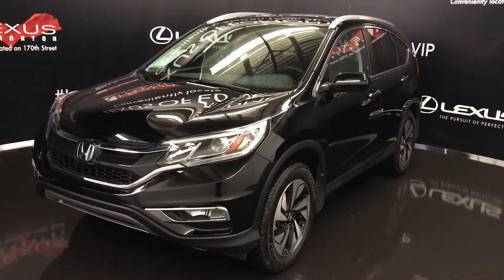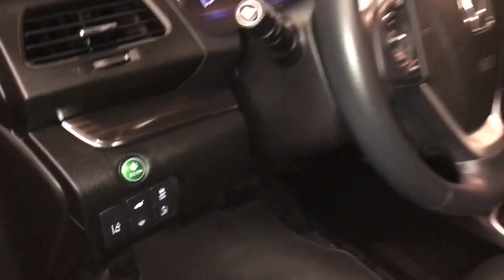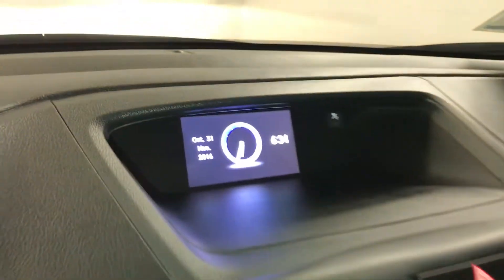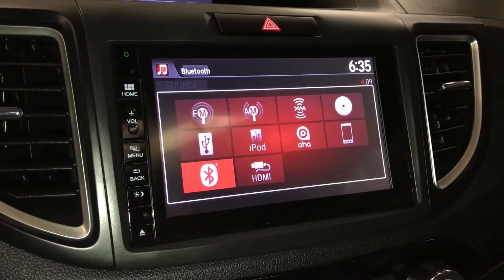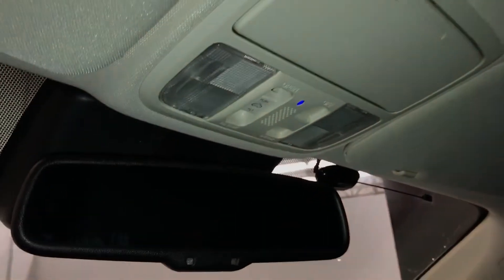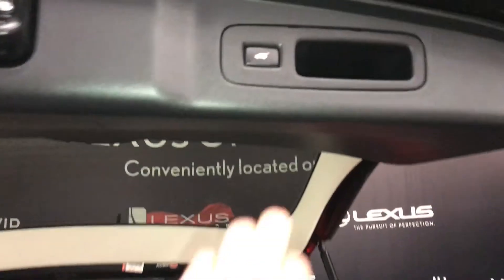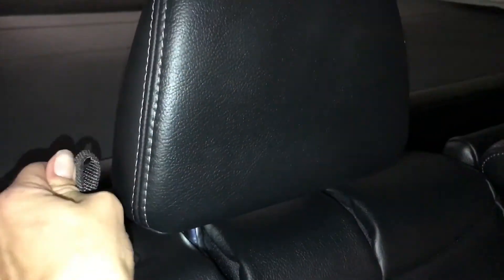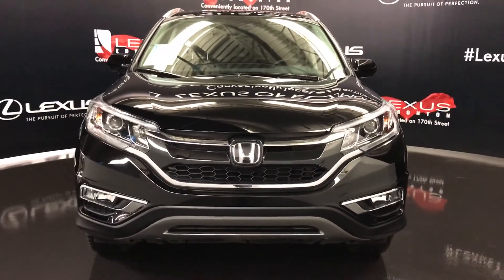Used 2015 Black Honda CR-V AWD Touring In Depth Review / Fort Saskatchewan Alberta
This is a 2015 Honda CR-V AWD with 6-Speed A/T transmission Black[Crystal Black Pearl color and Black interior color.This video is recorded and uploaded by cDemo Mobile Inspector.

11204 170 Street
Edmonton, Alberta
T5S 2X1